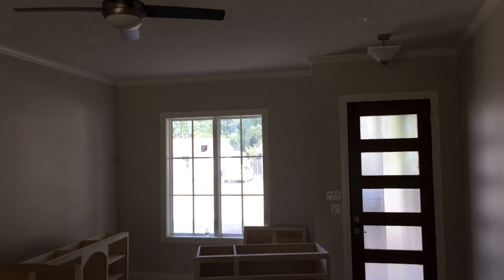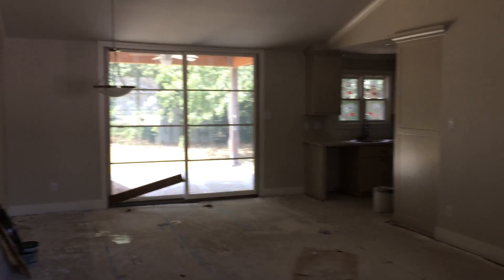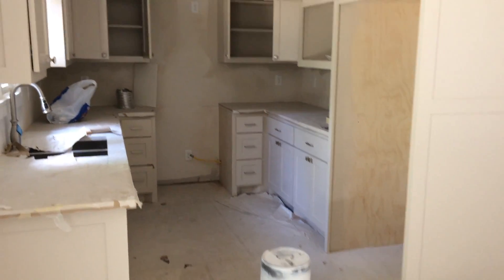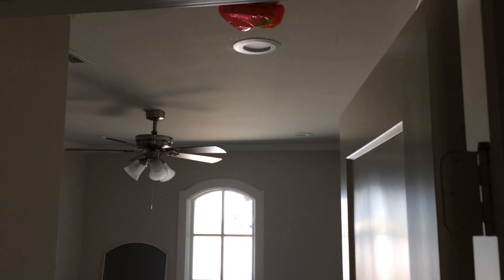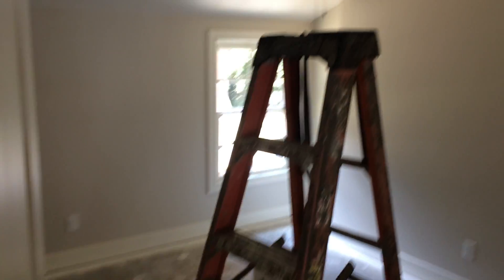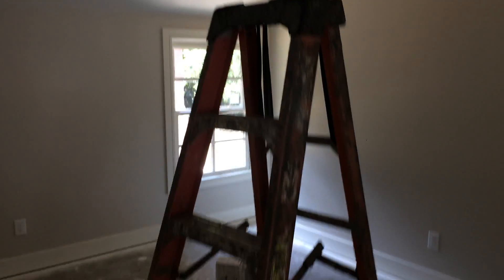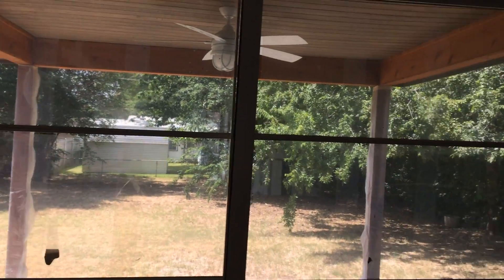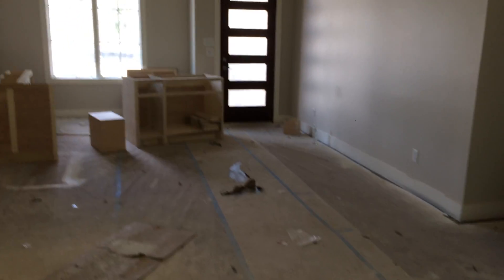SOLD! 2018 All new everything...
Beautiful home for sale in Irving Tx remodeled from the studs up. This video shows us 2 weeks away from finished. 4 beds 2 baths and all new everything! Please see our previous videos showing this remodel from the beginning. Great DFW location with easy access to downtown Dallas and airports. Close to schools, parks and recreation. Go to my website DevoreRealty.com and email or call so you can be first to get this home! We can help with this or any home buying or selling. Look forwarded to help you!